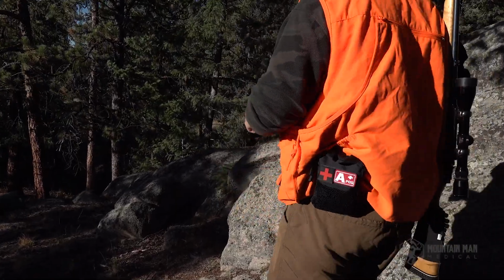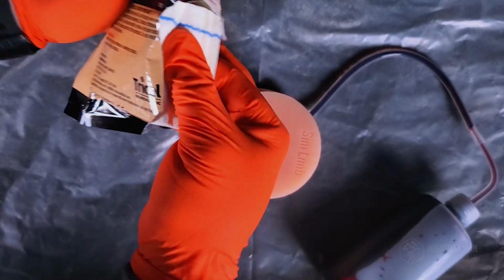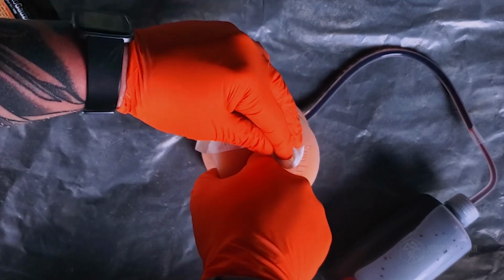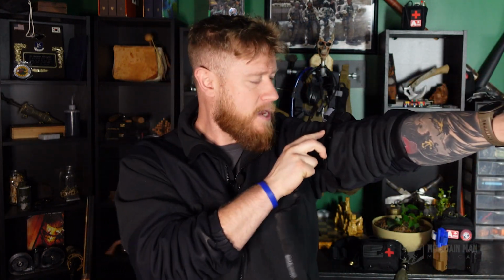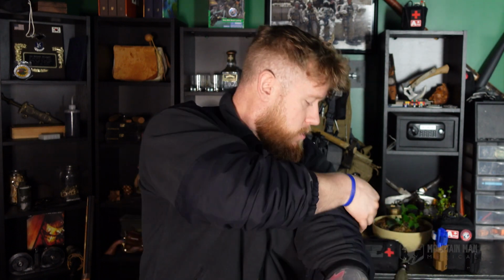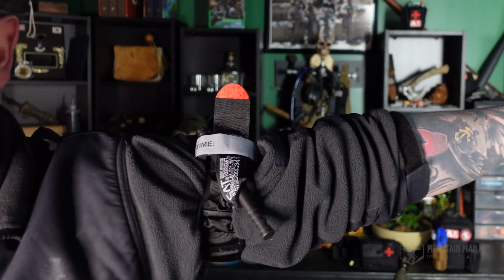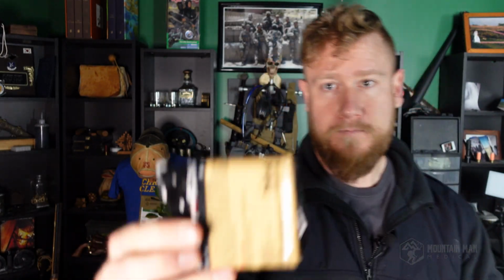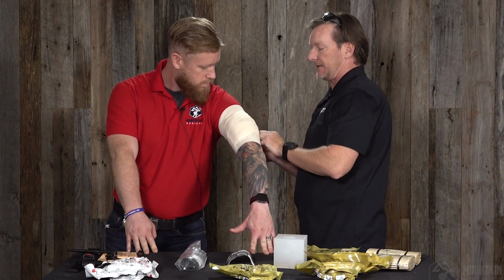Stop the Bleed Month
May is Stop the Bleed Month! It's easy for anyone to save a life with a few key skills that will help you come out on top.

That's the easiest and freest way to support me.

If you need a high quality, low priced bleeding control, AND want to support what I do, check out our Yellowstone Trauma Kits.